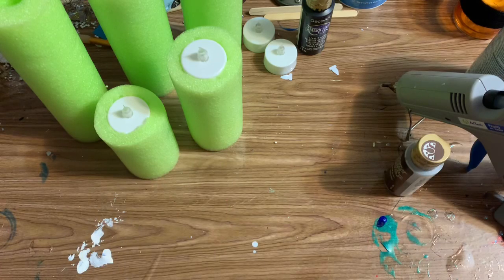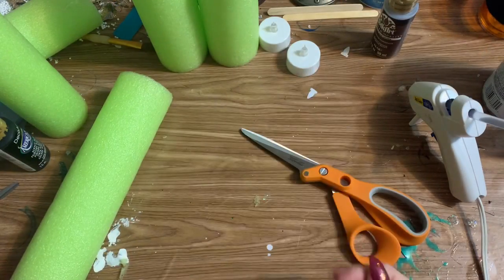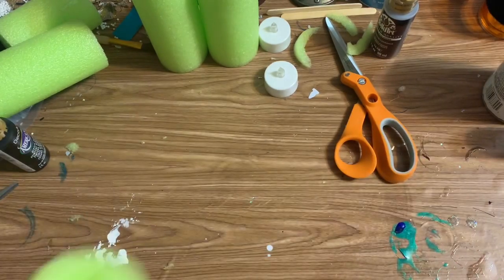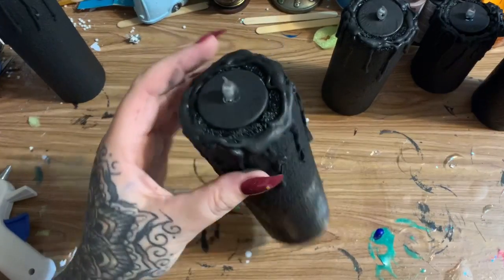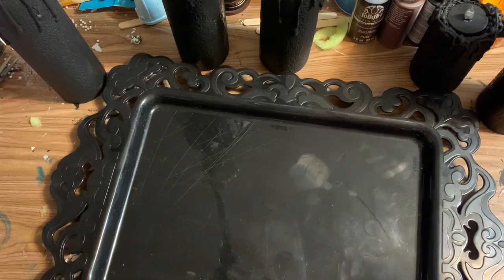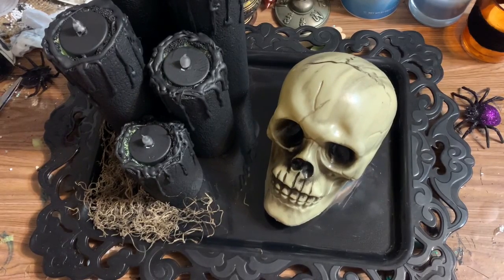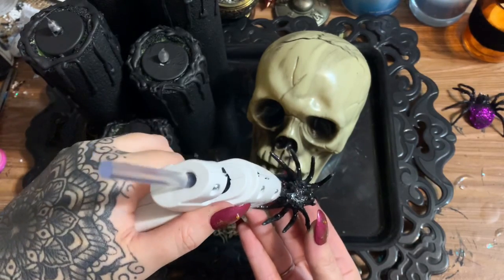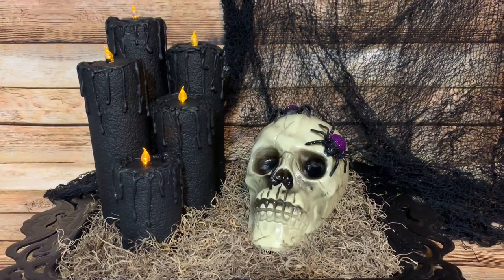Dollar Tree Halloween Crafts: Dollar Tree Pool Noodle Halloween Candles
Hey y’all! In this video, I’m going to show you how to make these Dollar Tree pool noodle Halloween candles.